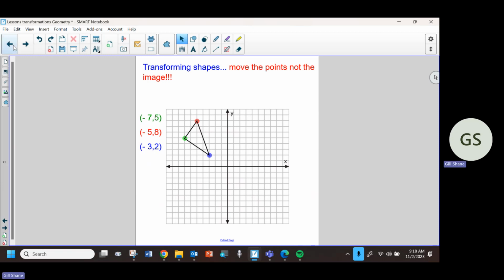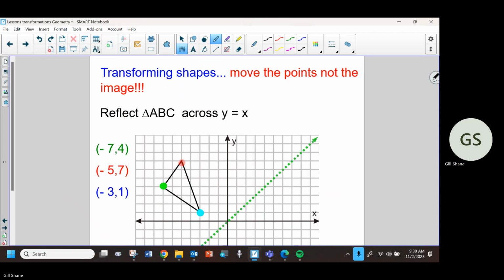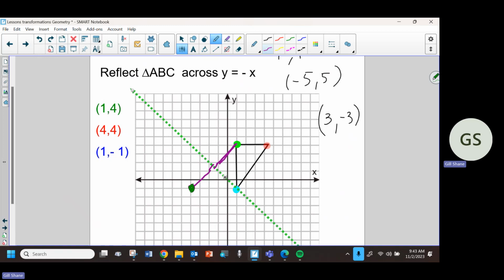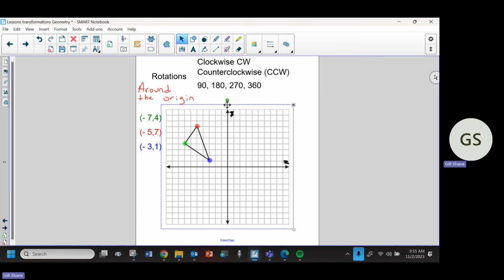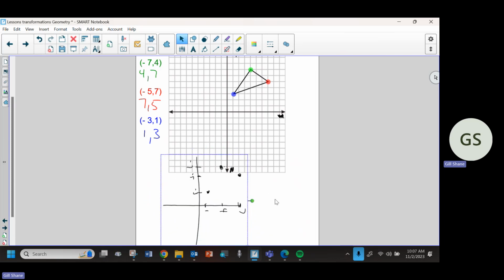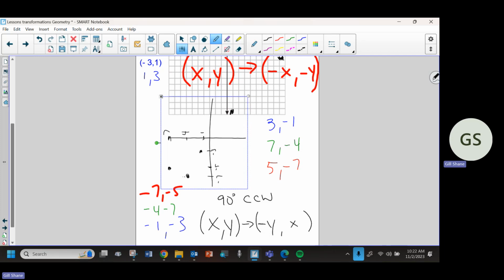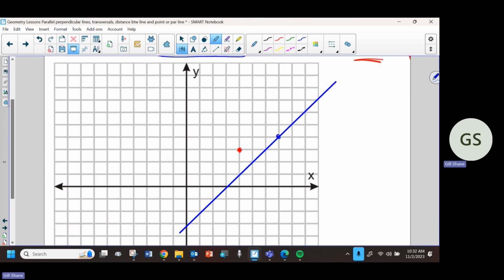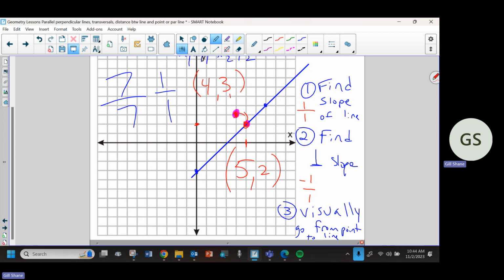Mr Gill Geo Nov 2 Nov 3 Finish Reflections then Rotations around origin